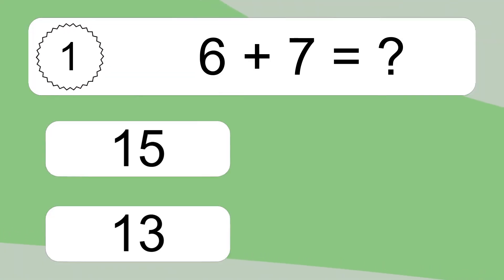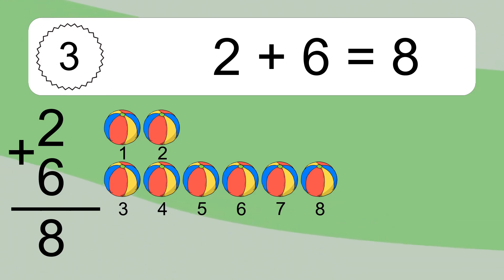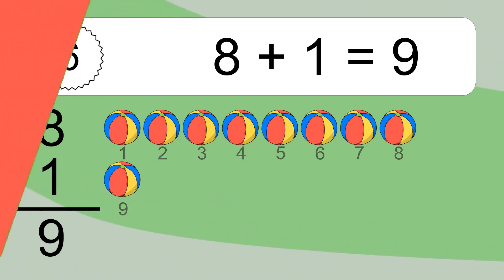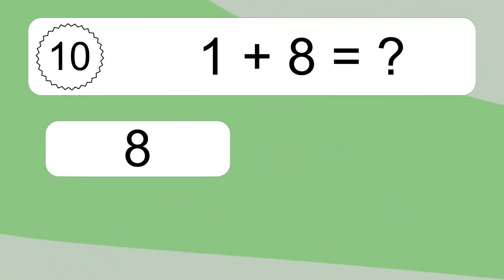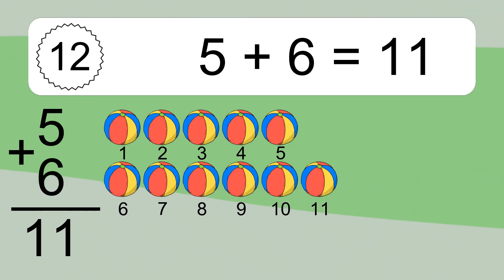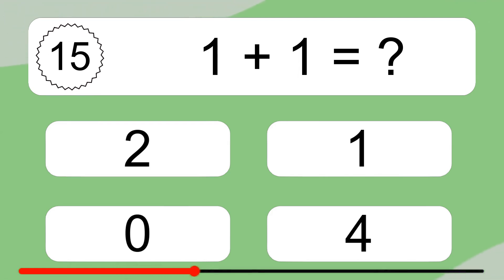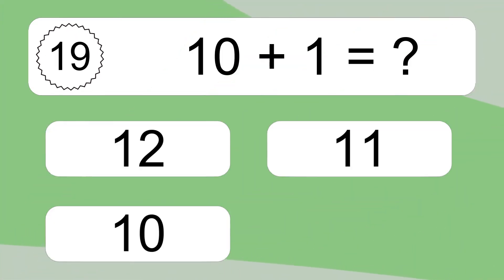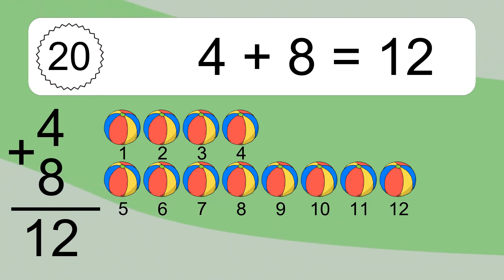20 Addition Quiz Exercises for Kids